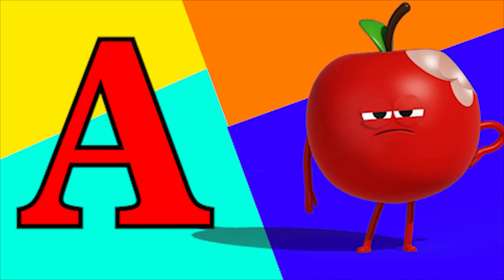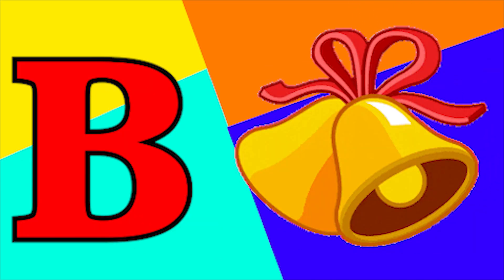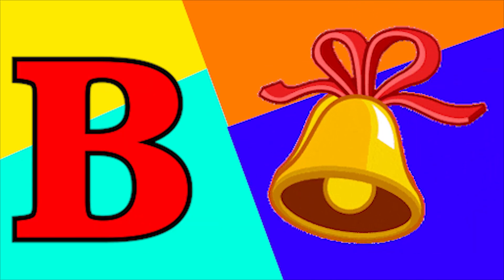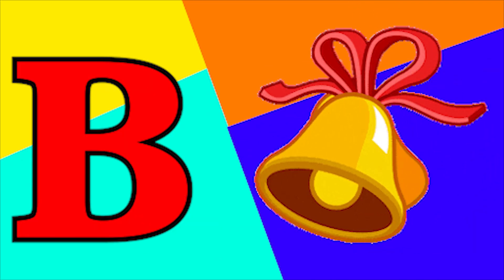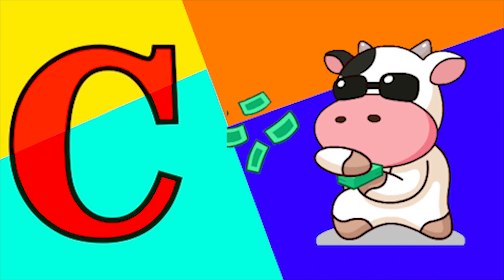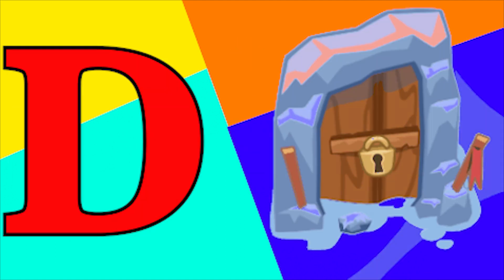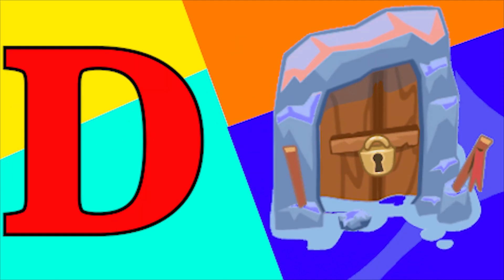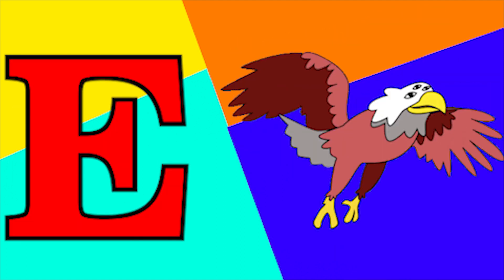ABCD | Phonics song | abcd words | Nursery rhymes | A to Z | alphabet| phonics sound| Chichoo tv